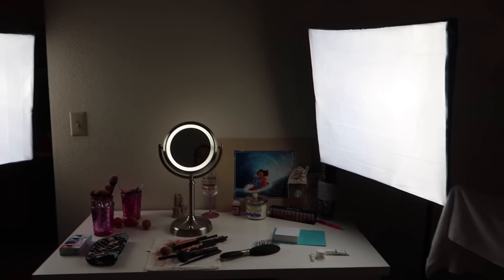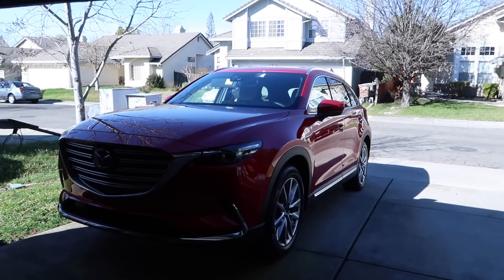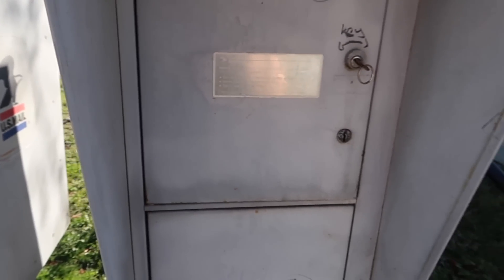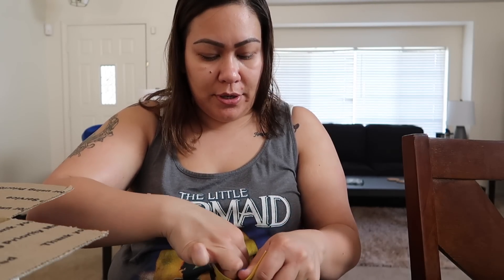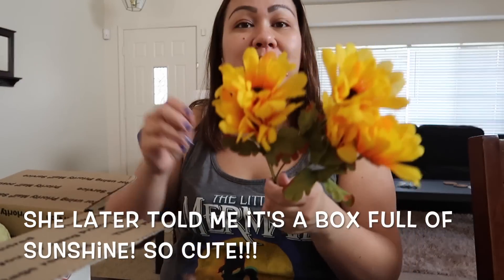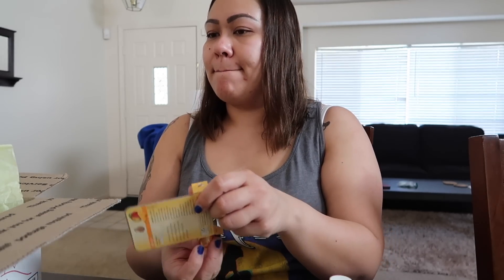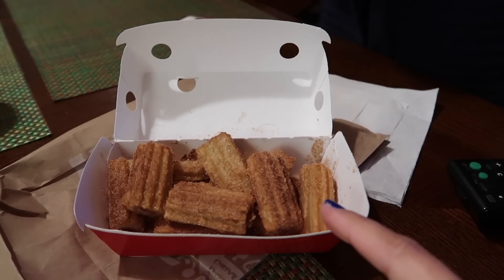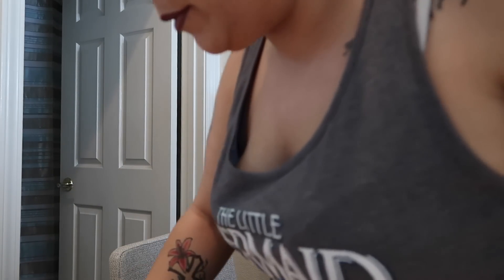I GOT A BOX FULL OF SUNSHINE! - January 27, 2017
Other places to find me:
Periscope: melbeezeetv

Ariel's Instagram: ariel_sanantonio
AJ's Instagram: _duckymomo
Vanessa's Instagram: vanessamaeofficial
ADisneyDream Instagram: ad1sneydream